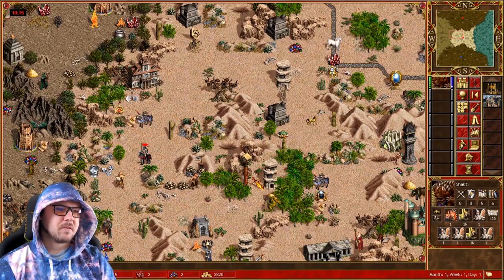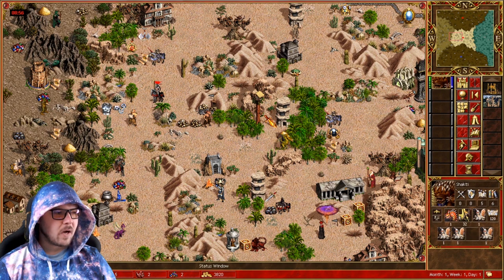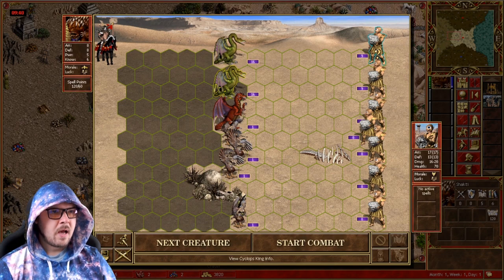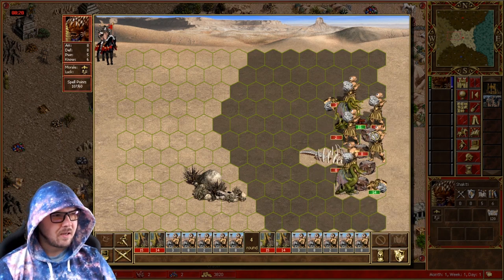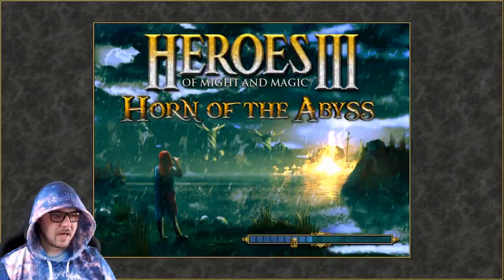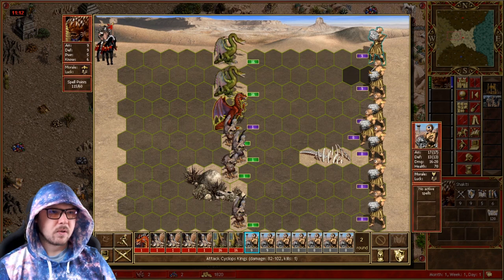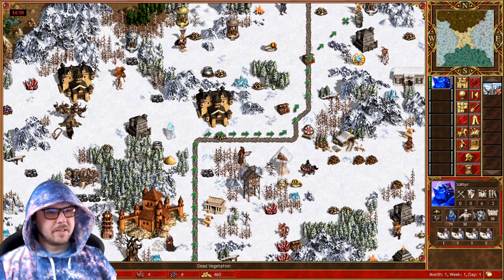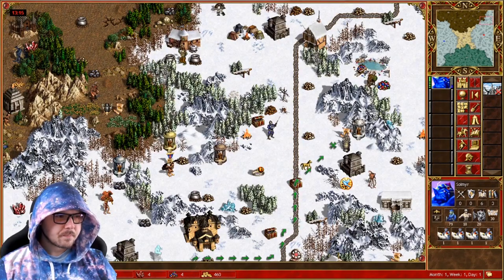Heroes 3 battle guide || Ranged guards part 2 || Heroes 3 strategy guide || Alex_The_Magician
This video is a Heroes 3 battle guide.  As requested in a comment to a previous video I share Heroes 3 tips and tricks on how to fight ranged guards.  This is part two where I focus on fighting ranged guards with the help of magic.  In the next video I will share my Heroes 3 strategy guide on fighting ranged guards with Luna.

0:00 Intro
1:30 Shakti vs a horde of cyclop kings with slow and stoneskin+shield
6:00 Shakti vs a horde of cyclop kings with slow and stoneskin+shield
9:55 Solmyr vs lots of storm elementals (chain lightning)
11:55 Solmyr hit and run vs a horde of enchanters (chain lightning)
14:55 Solmyr vs a horde of enchanters (resurrect)
19:20 Luna vs a horde of cyclop kings (forgetfulness + fire wall)

Also, follow and like the FB page for announcements, updates, and giveaways!